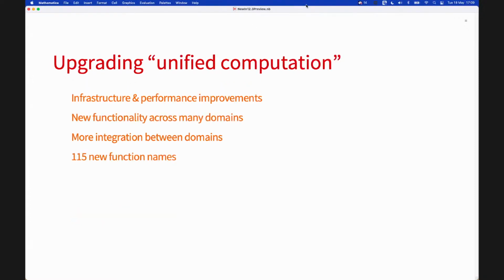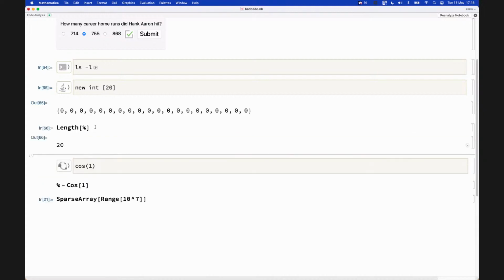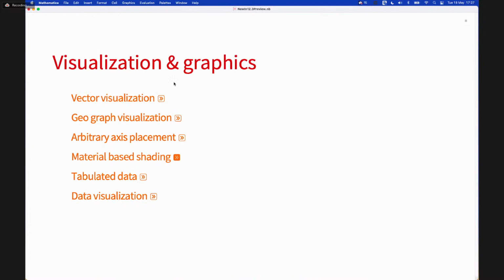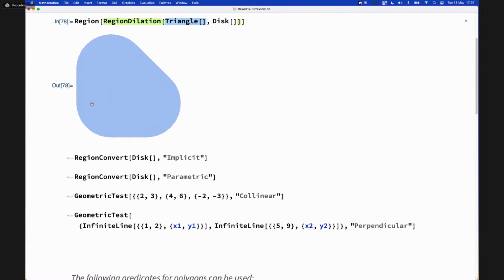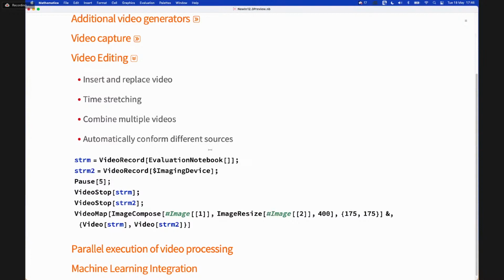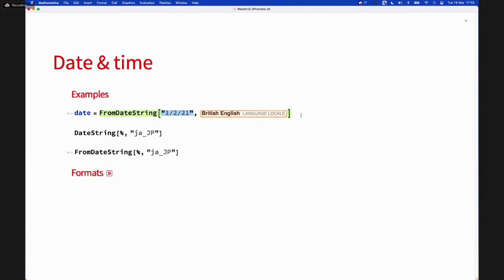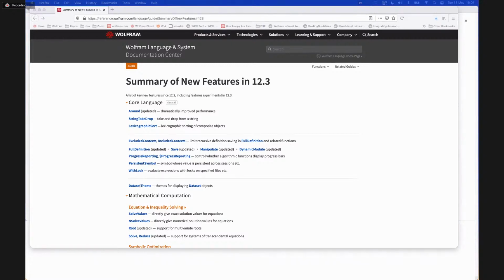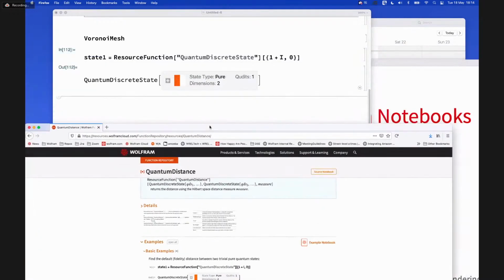Wolfram Language Version 12.3 Sneak Peek with Jon McLoone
Source: Wolfram Research